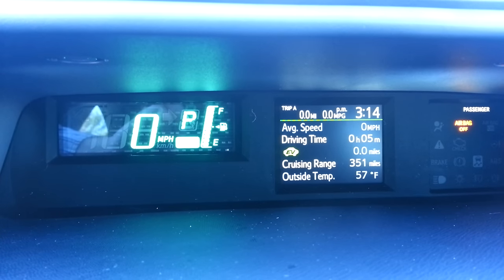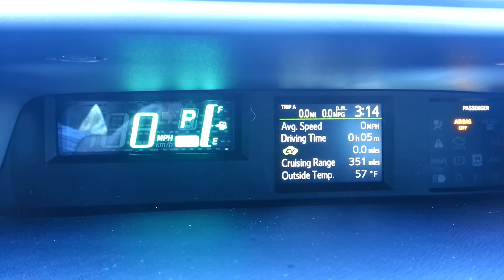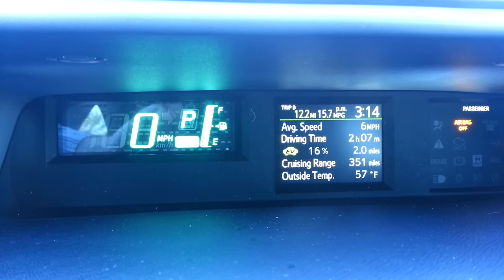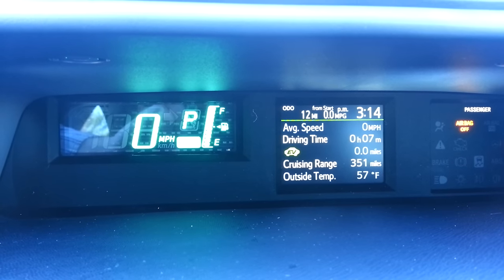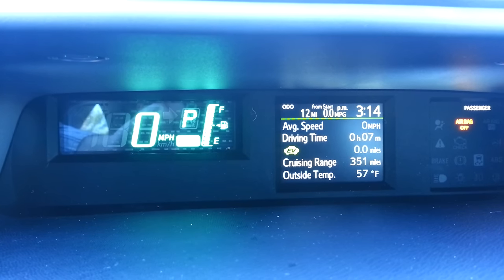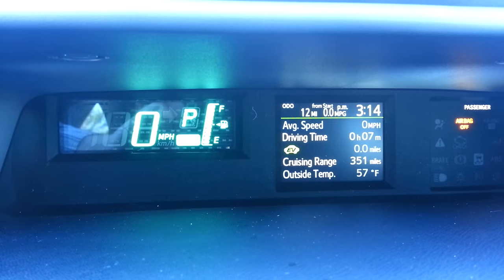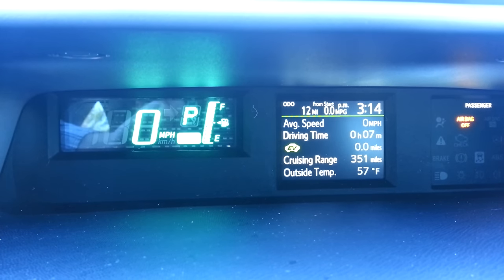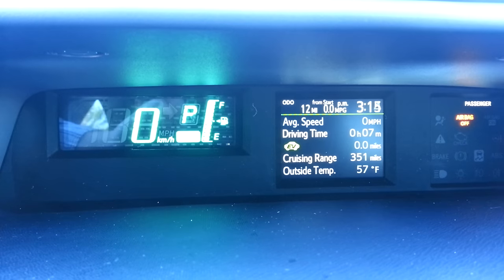Toyota Prius C How to Change Speedometer mph to km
I will show you easily how to change your Prius C speedometer between mph and km and back. My Amazon "Top Picks"

⬇️ Products to help you:
1. Toyota Keyless Entry Remotes & Smart Fobs
2. Radar Detectors that Work!
3. LASFIT Auto Lighting & Floor Liners
5. Car Covers for all Brands

⬇️ Things to make killer videos (click to see my picks):
2. Tripod
3. Flexible legs tripod
4. Microphone kit
5. 4K Camera